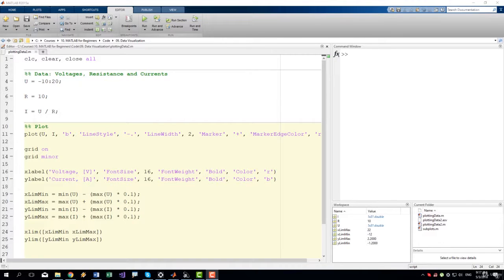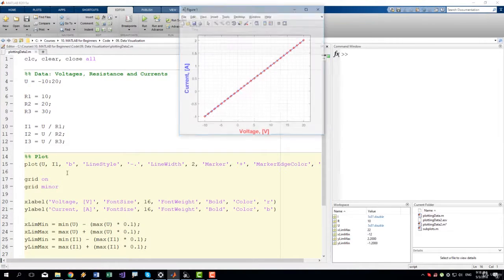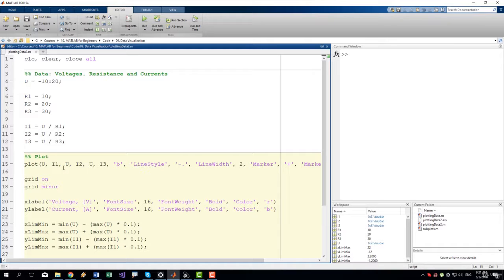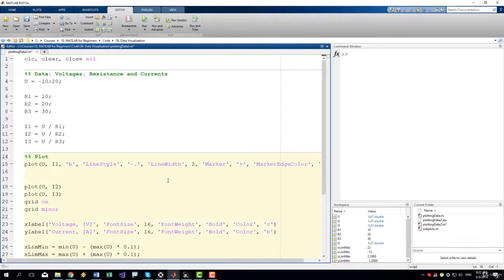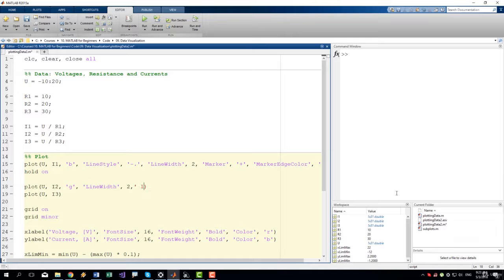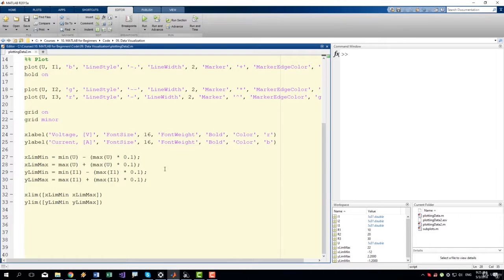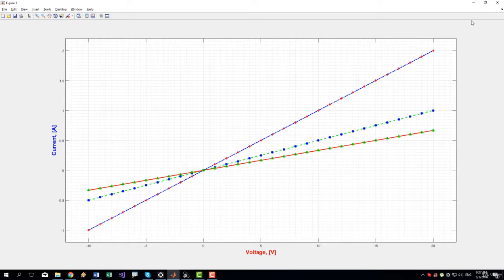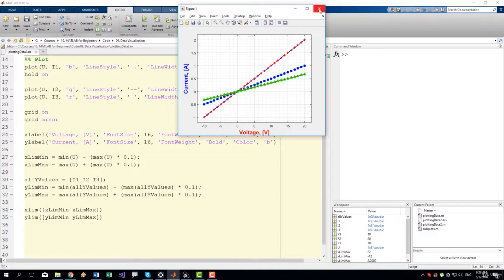061 Hold On Multiple Graphs on The Same Plot